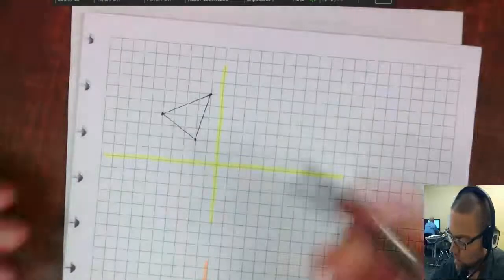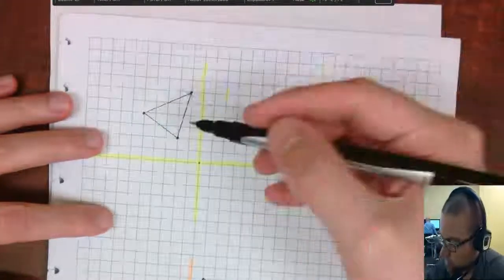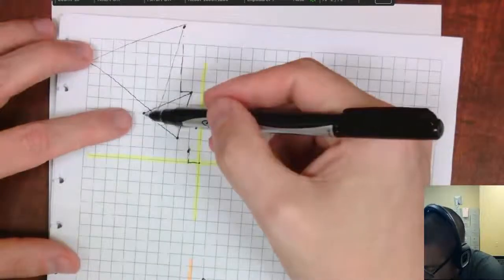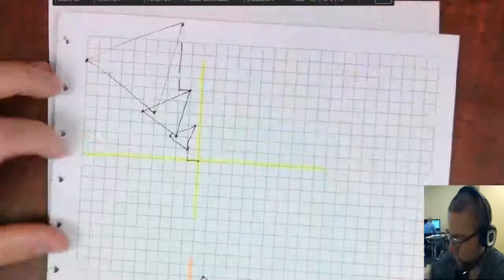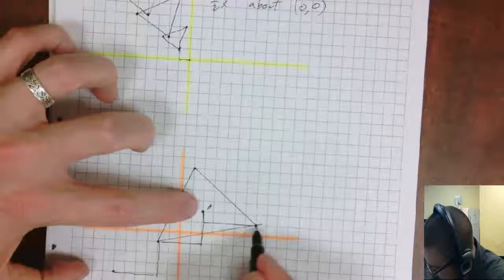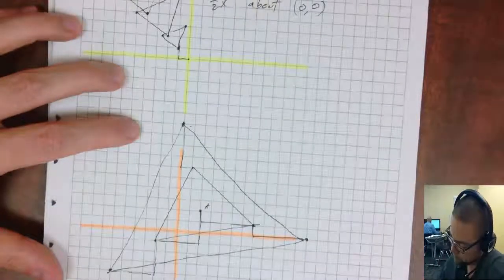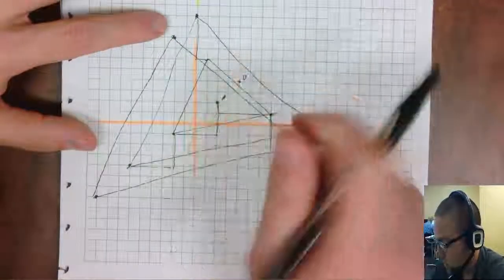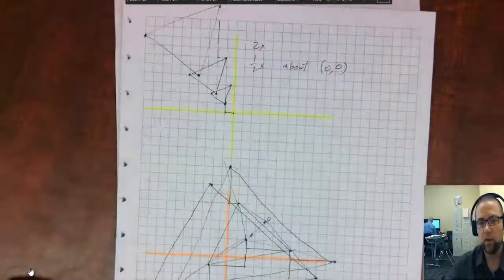Dilation with coordinates